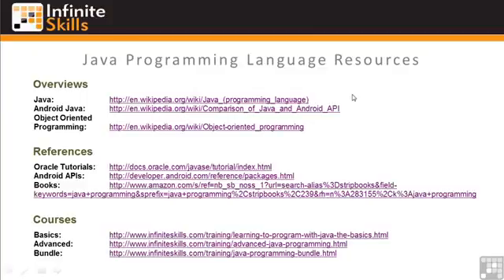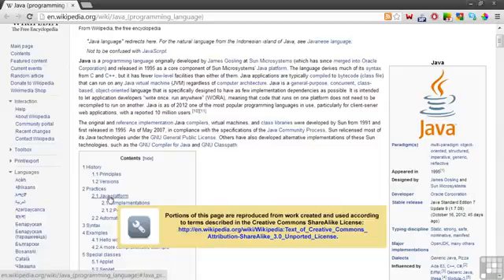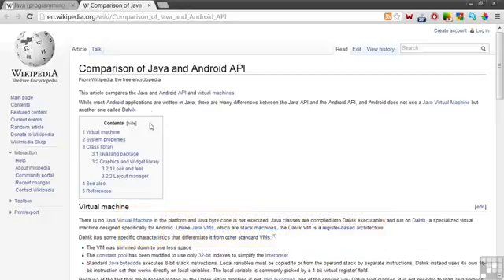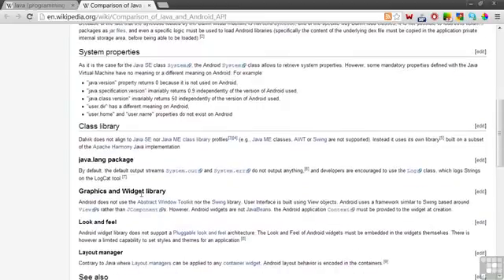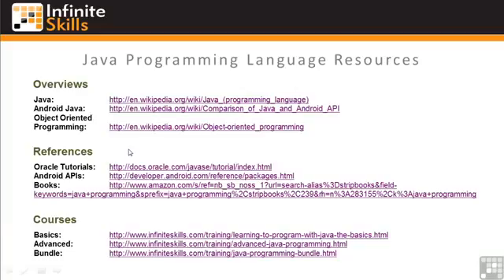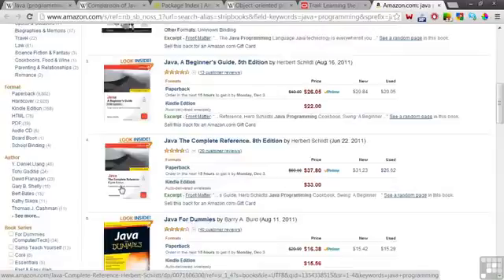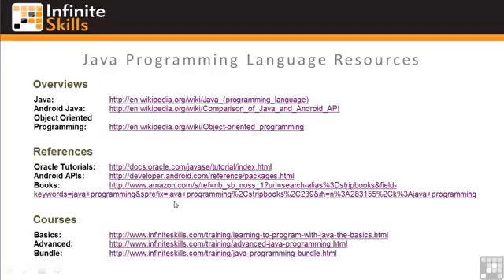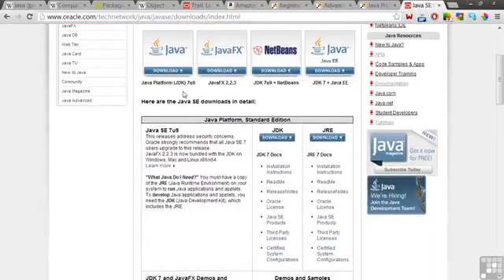Android Development System Part 6